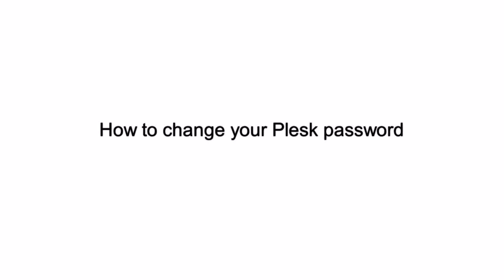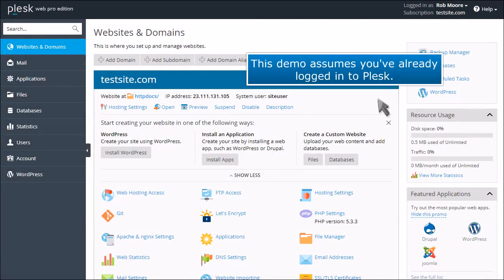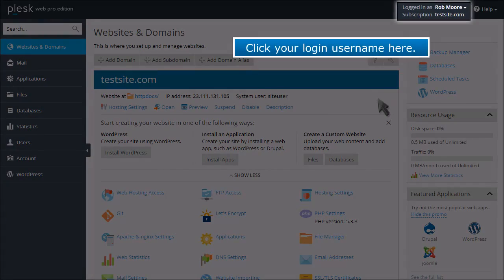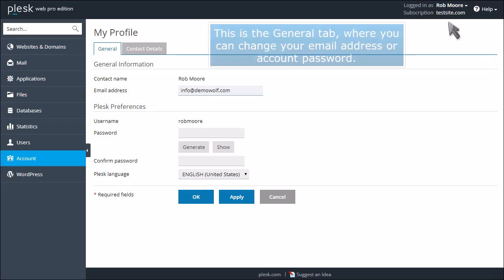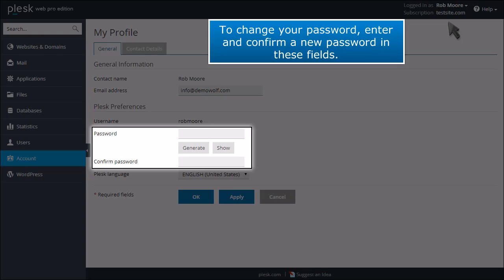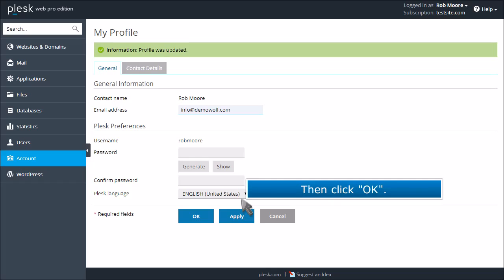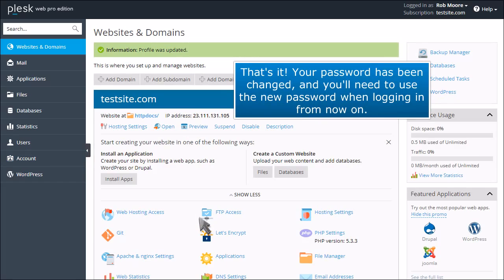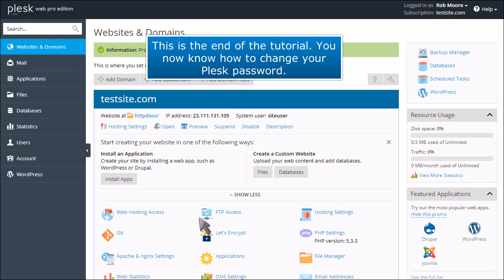How to change your Plesk password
In this video we're going to show you how to change your Plesk account password.